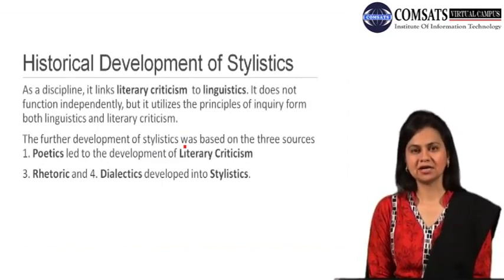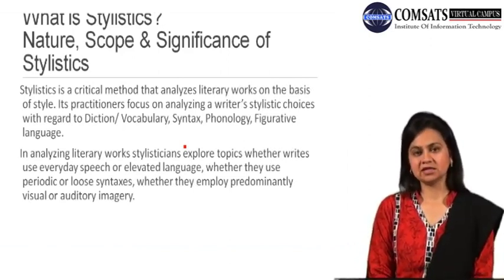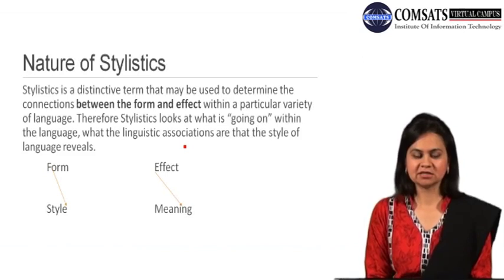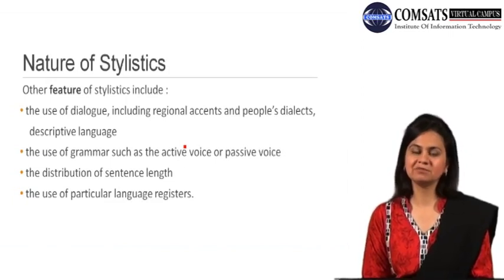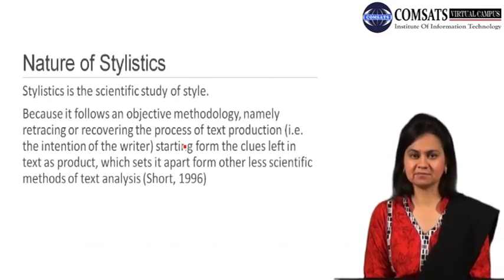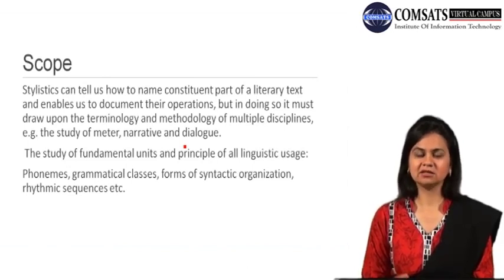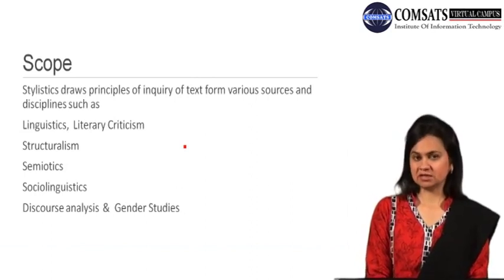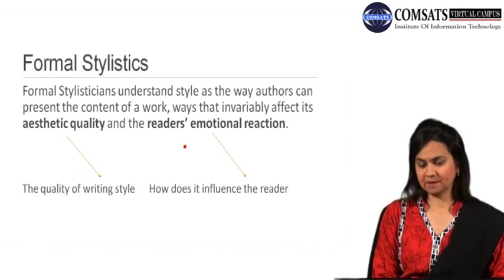Historical Development of Stylistics ENG551 LECTURE in Hindi Urdu 02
Development of stylistics,
Development of Stylistics ppt,
Types of stylistics,
Methods of stylistics,
Branches of stylistics,
Theories of stylistics ppt,
What is stylistics,
Modern stylistics,